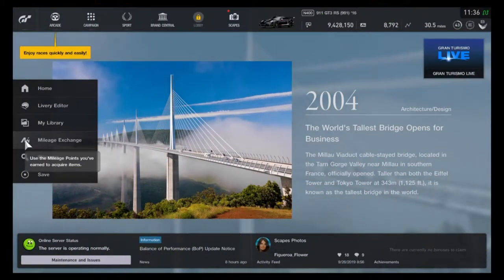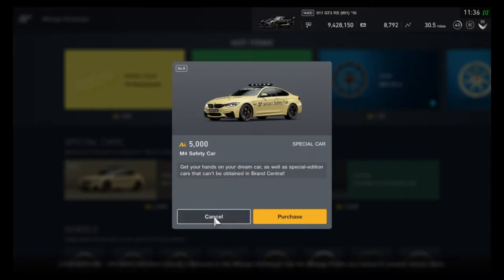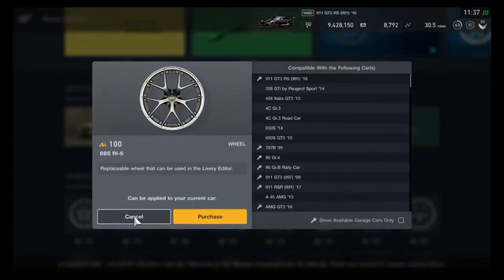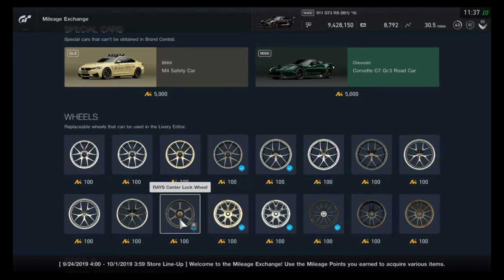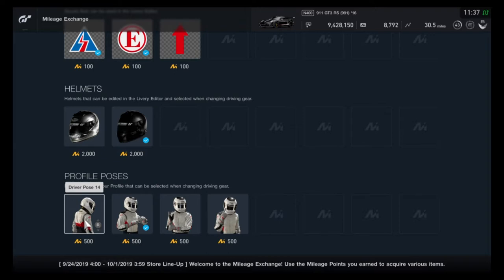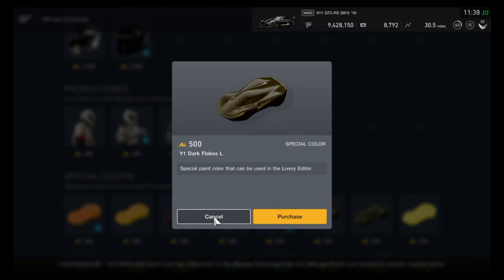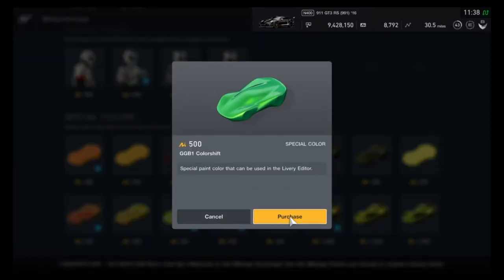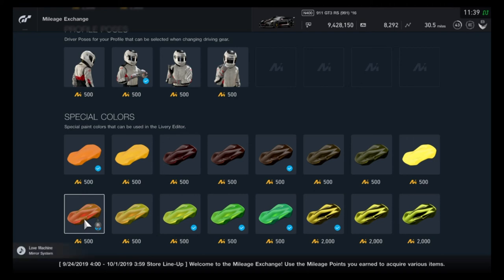Gran Turismo Sport - Mileage Exchange Items (September 24 - October 1, 2019)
All the items in the Mileage Exchange for the week of Tuesday, September 24 to Tuesday, October 1.